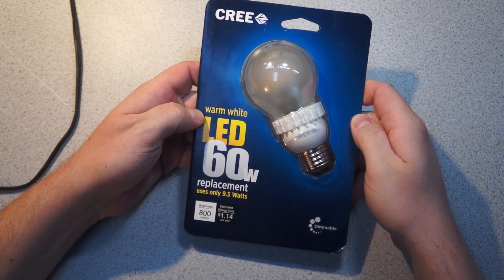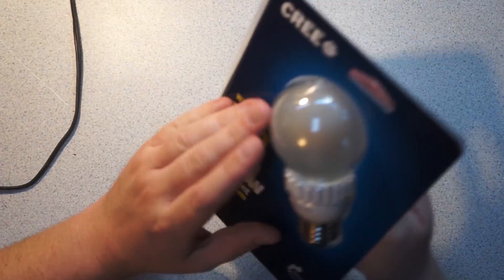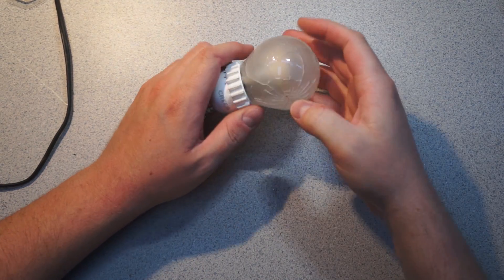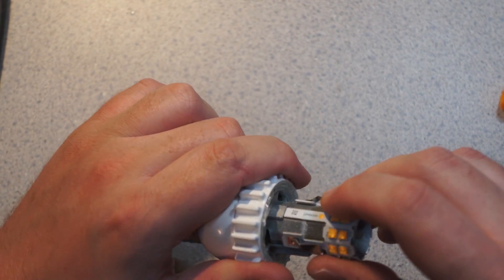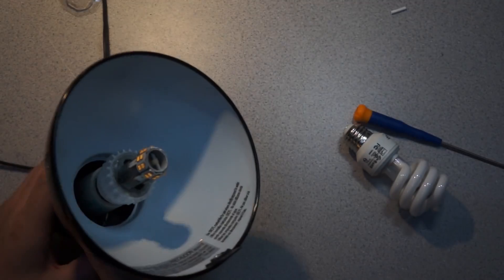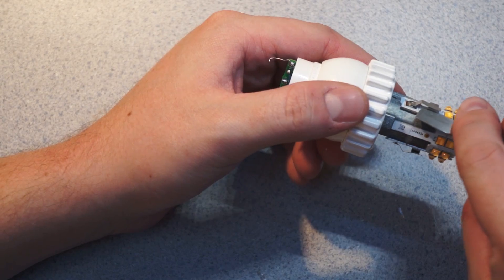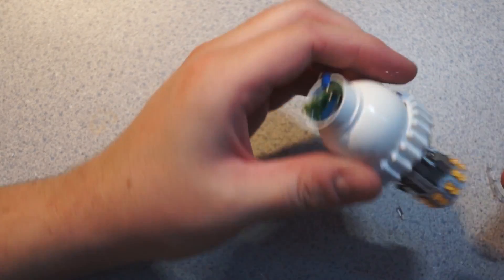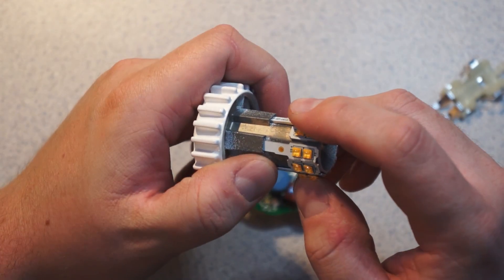Cree LED Bulb teardown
Yet another LED bulb teardown.

This is a inexpensive CREE branded LED bulb.

I'm getting used to editing videos in Adobe Premiere. It's definitely nicer then Windows Live Movie Maker.